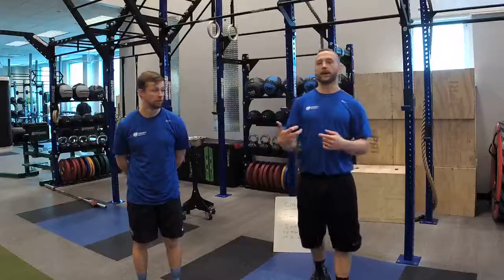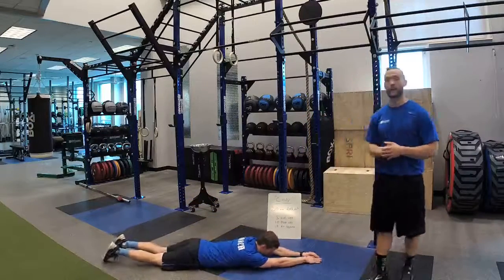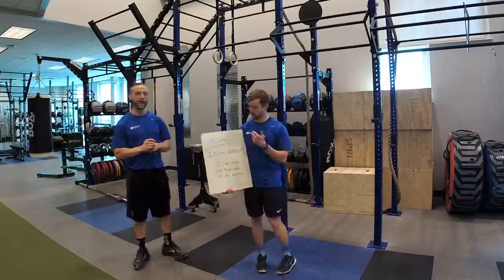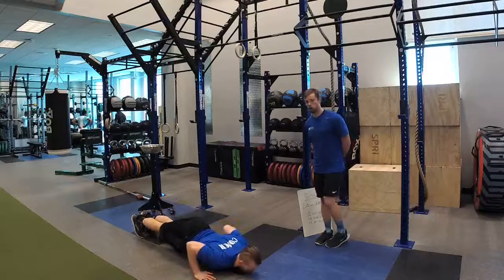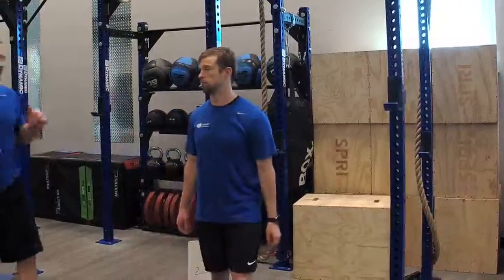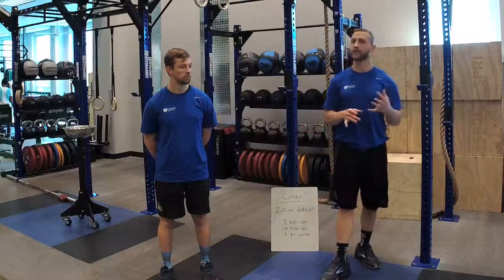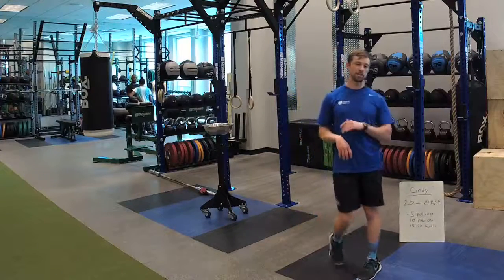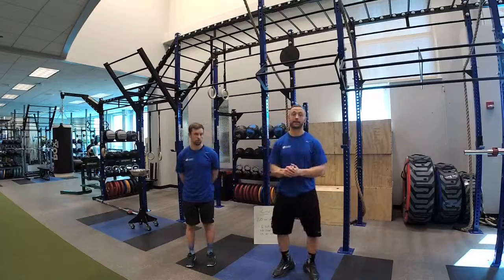Wod Word Of The Week - Gymnastics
Facebook live episode each Wednesday at 11am